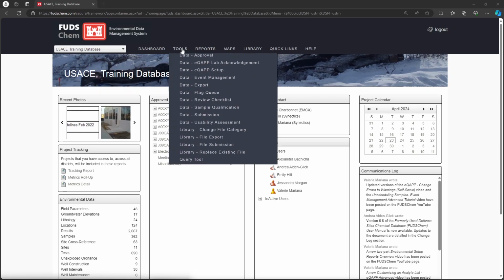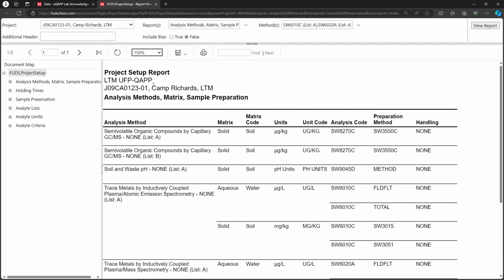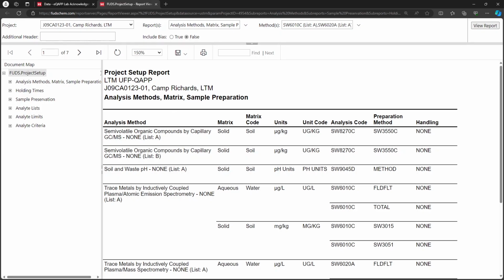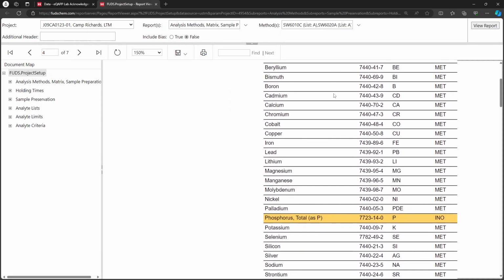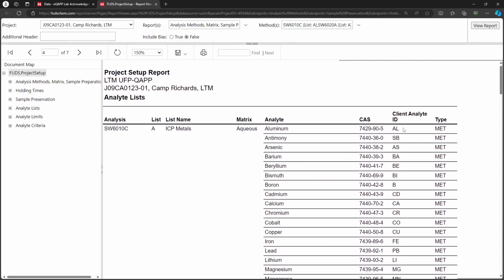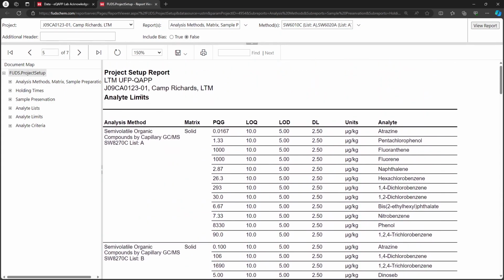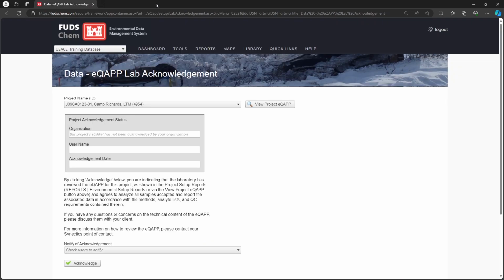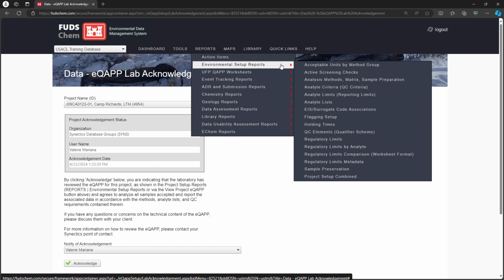eQAPP Lab Acknowledgement Tutorial - FUDSChem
This tutorial goes over how a lab can use the eQAPP - Lab Acknowledgement interface in FUDSChem to review and acknowledge an eQAPP.

TIMESTAMPS
00:00 Introduction - eQAPP Lab Acknowledgement
00:40 eQAPP Lab Acknowledgement Interface
01:55 Reviewing Analysis Methods, Matrix, Sample Preparation
02:48 Reviewing Holding Times
03:16 Reviewing Sample Preservation
03:37 Reviewing Analyte Lists
05:12 Reviewing Analyte Limits
06:07 Reviewing Analyte Criteria
06:52 Acknowledging the eQAPP